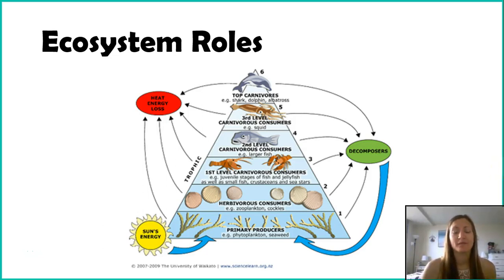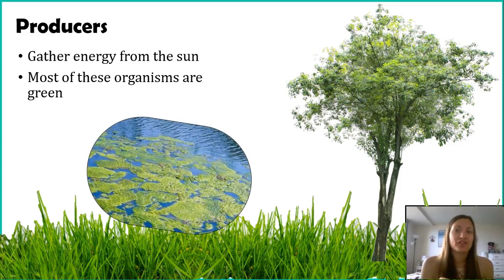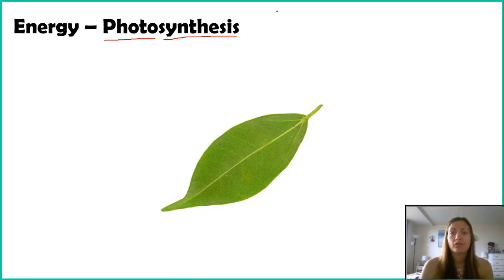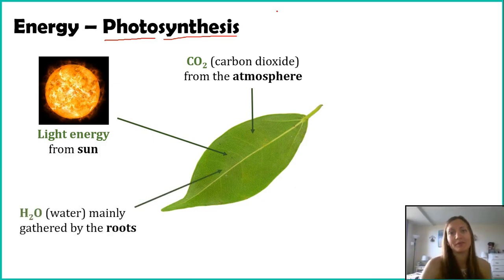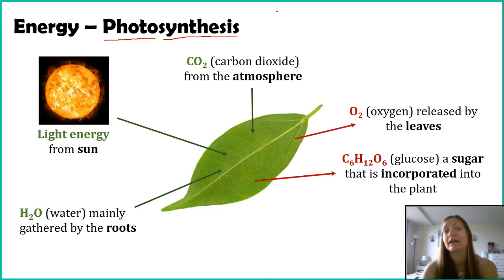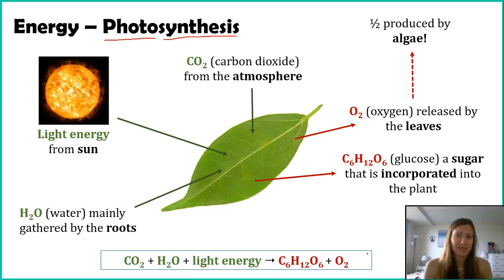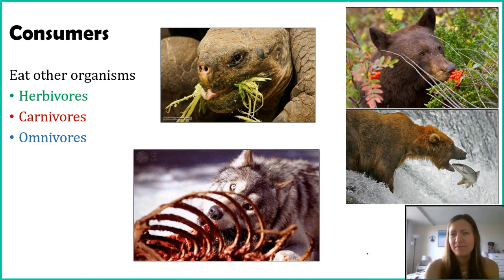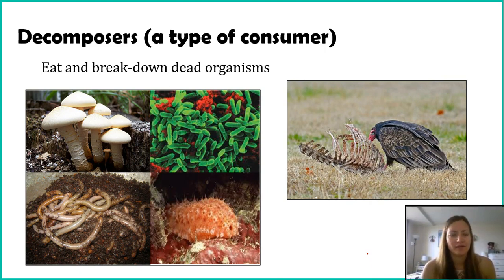Ecosystem Roles - Part 1